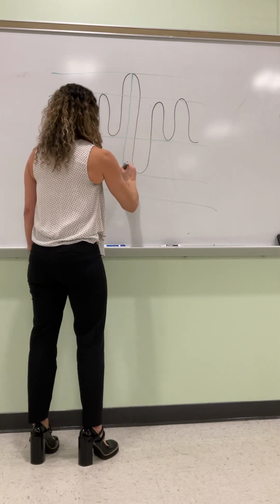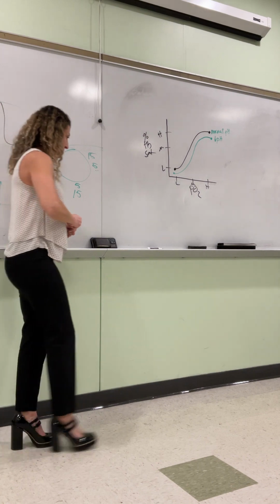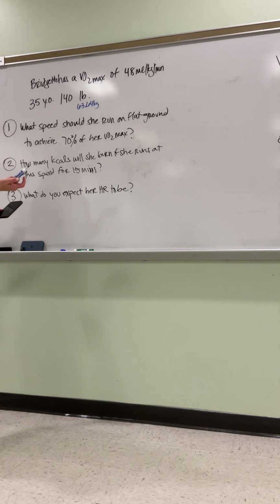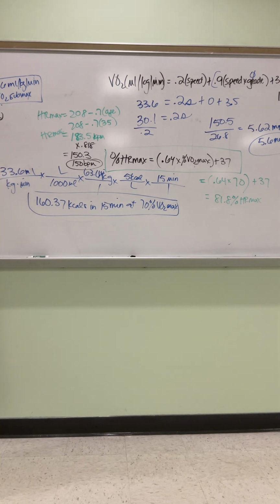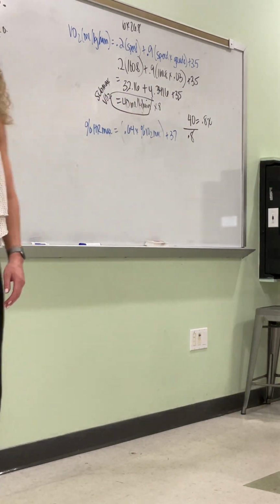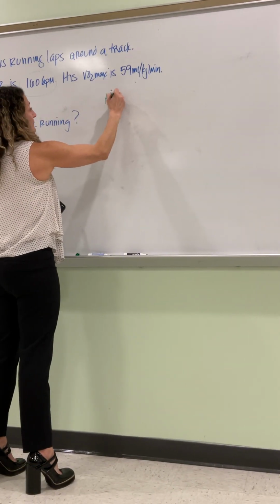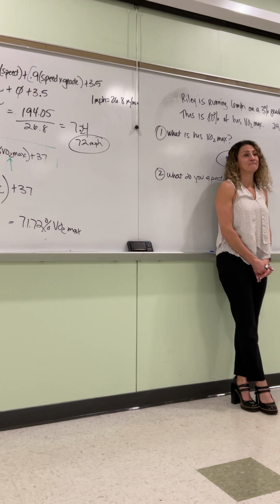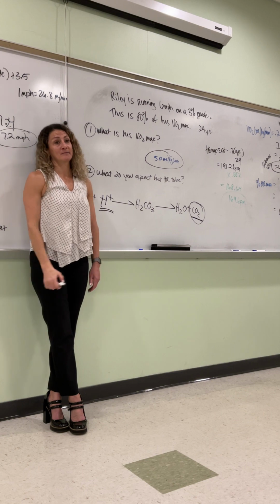April 5- A